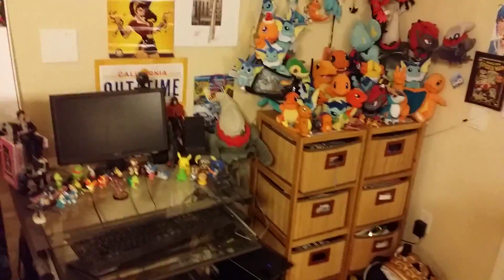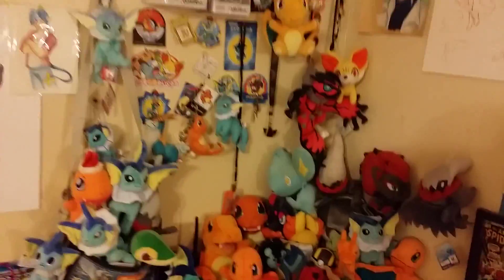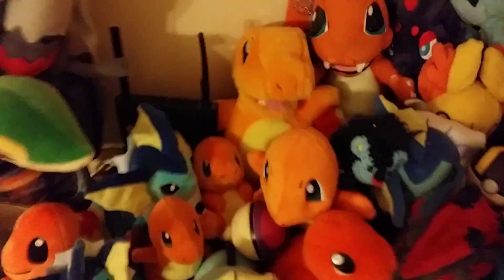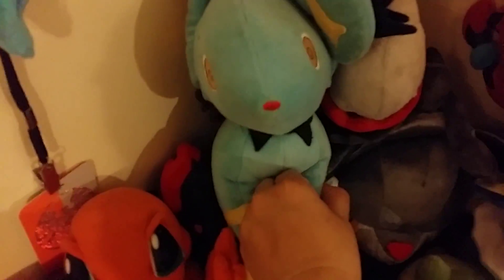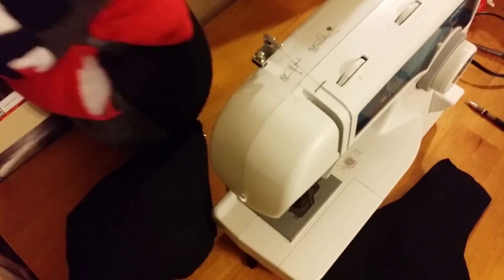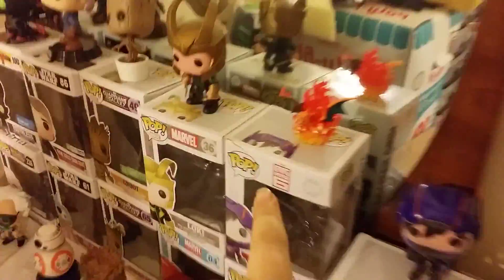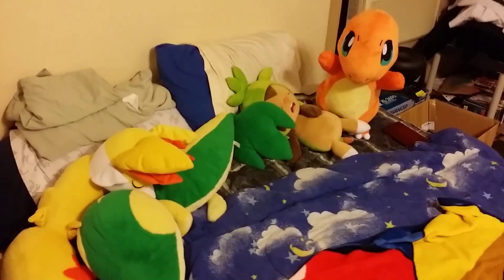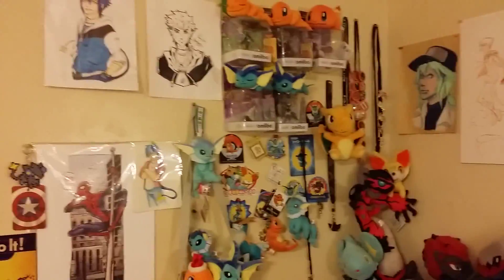Collection video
Finally got around to doing organization of my collecting. Do you guys like these kinds of videos? Would you like me to do a top 10 video of my favorite plushies? Would you like a stream video for me sewing plushies?